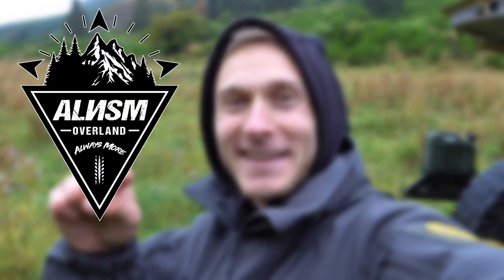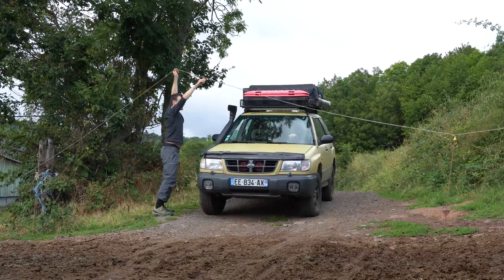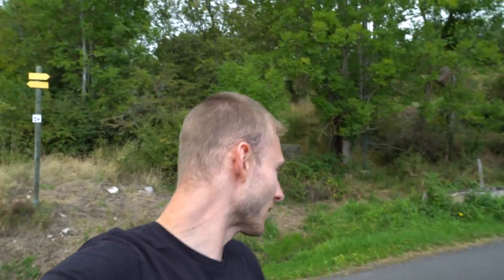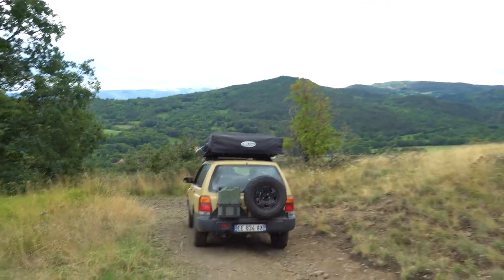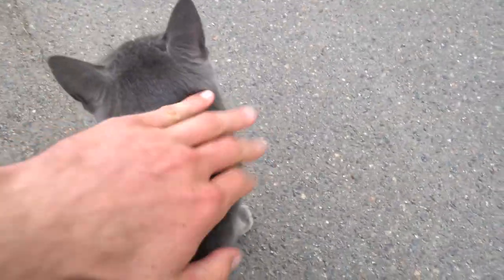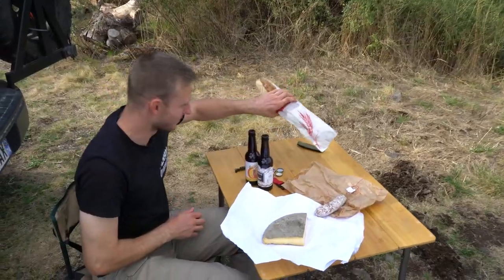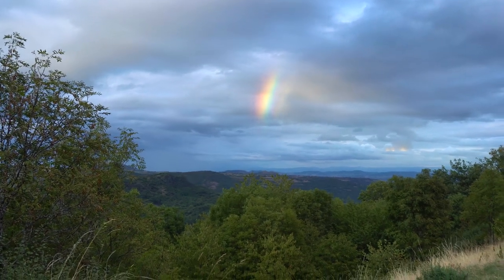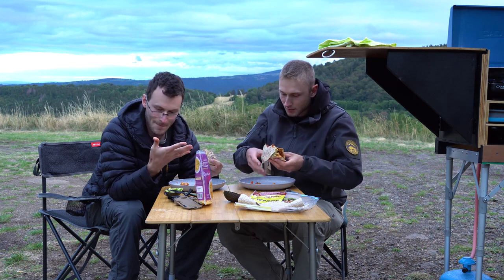ROCKY TRAILS and MYSTERIOUS CAVES ! A Unique Subaru Overland Adventure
With Tommy, my brother, we are gonna spend a few days exploring with my off road subaru forester this beautiful area : L'Auvergne, in the middle of France which is full of forest, hills and meadows.
I'm gonna drive my off road subaru forester off pavement, sometimes on technical steep and rocky trails or simply back country gravel roads and also doing wild camping using my roof top tent and my full time overland / touring setup !
It was so refreshing to do some car camping and adventuring with my brother !
He helped me setup camp, to do some bushcooking, to select the most interesting and challenging rocky tracks ...
It was the perfect camping adventure with my brother !
PLUS, my overland subaru forester did great (as usual !)

SOME GEAR YOU SAW IN THIS VIDEO :
TireTek Flexi-Pro Deflator
Fire Maple X2 Stove
Espro Coffee Travel Press
Pop-up Camping Shower Cabin